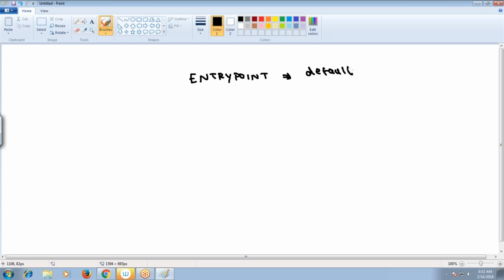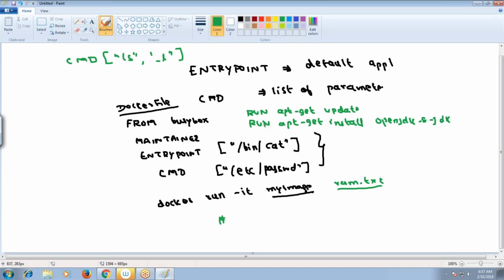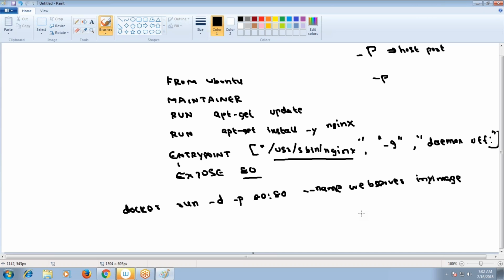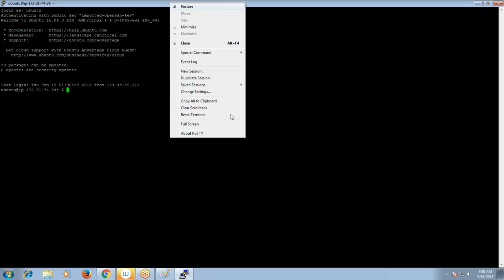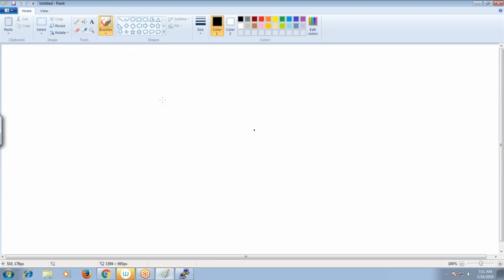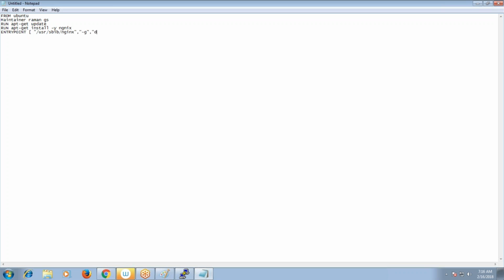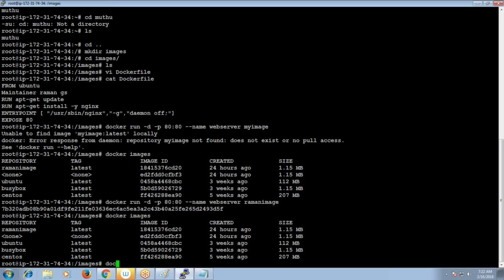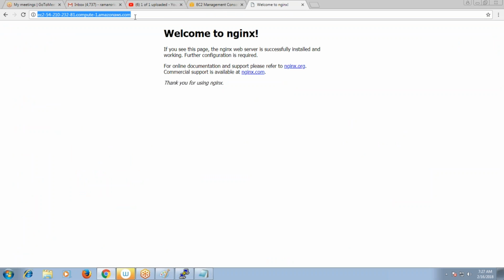2018 02 16 DEVOPS DOCKER FILES2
GS RAMAN CORPORATE TRAINER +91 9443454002